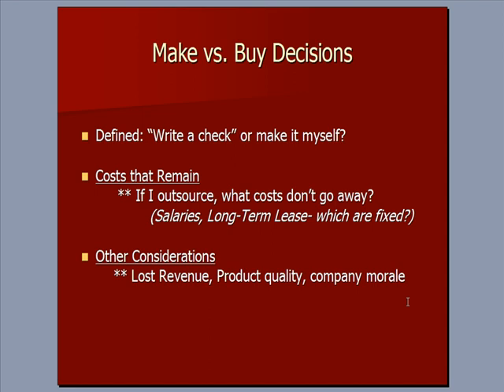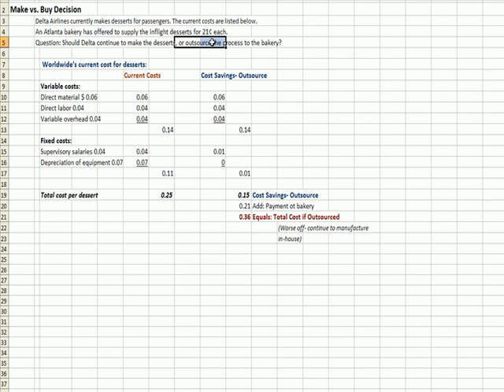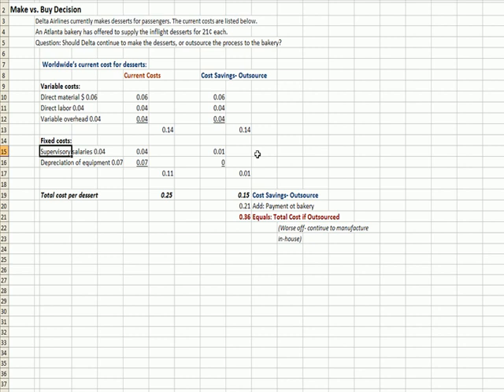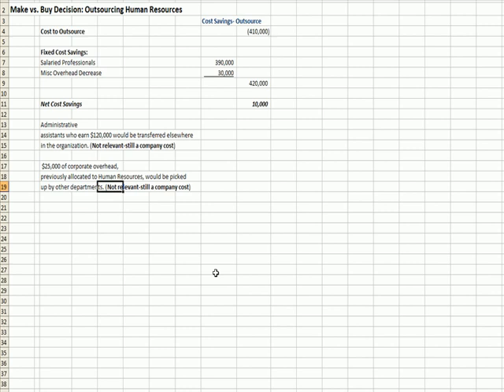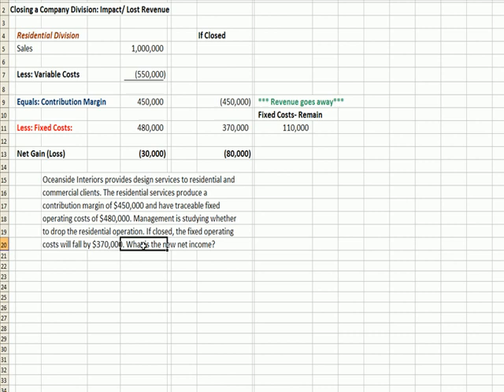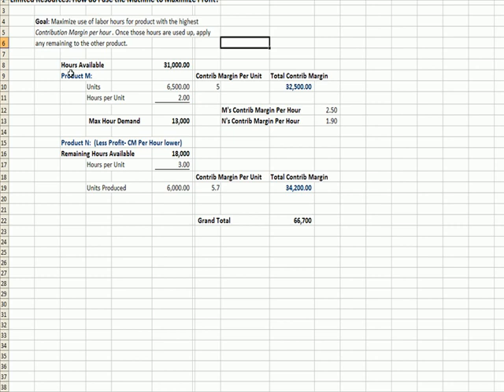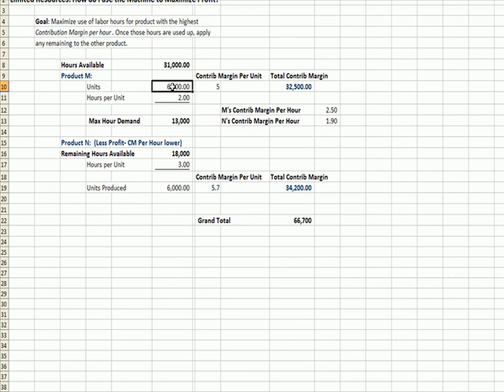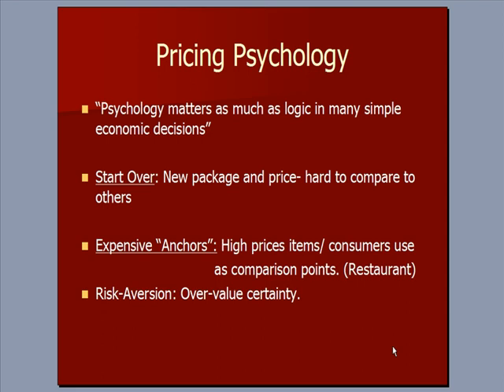Management Accounting 17: Make or Buy Decisions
This video explains the Management Accounting concepts of make vs. buy decisions, outsourcing, limited resources, sunk costs, and contribution margin.